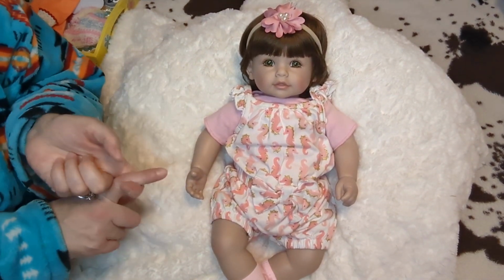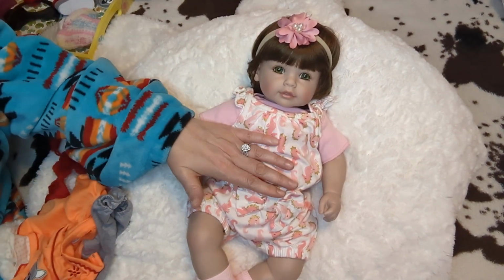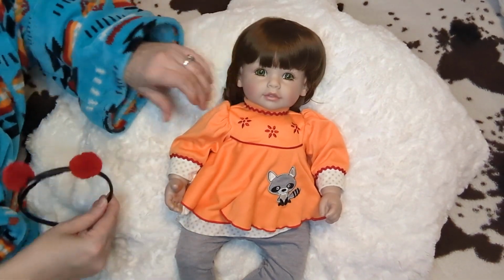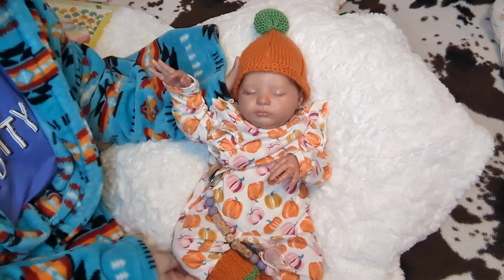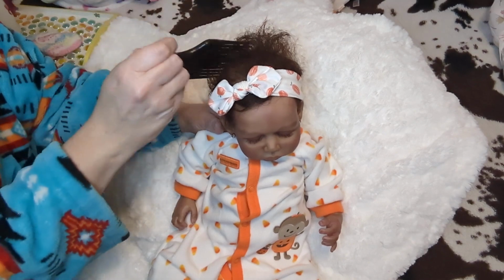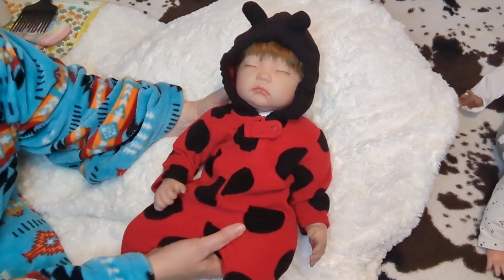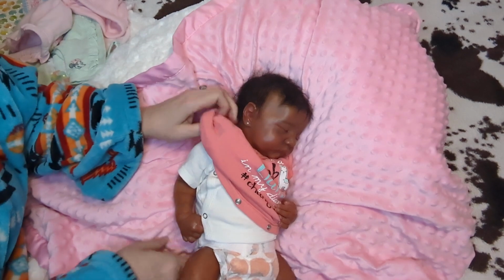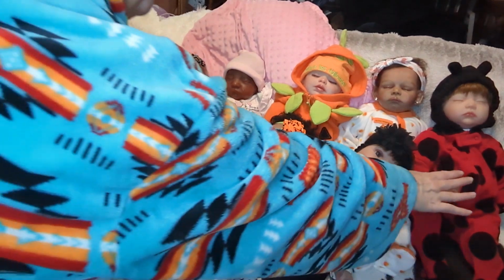Change and chat with my Adora doll & details, sleepy baby count how many dolls now?? ♥️♥️♥️